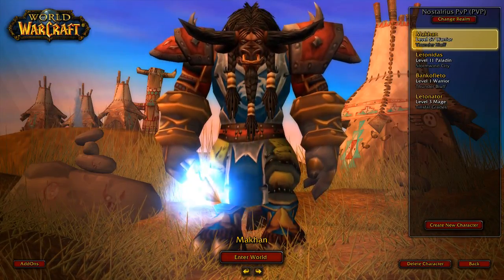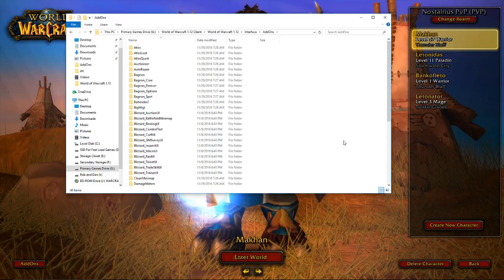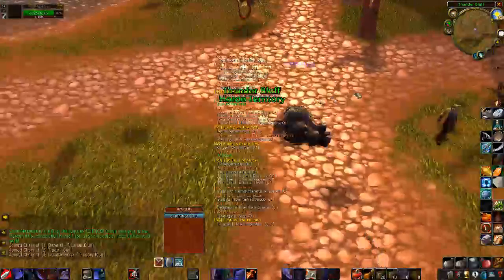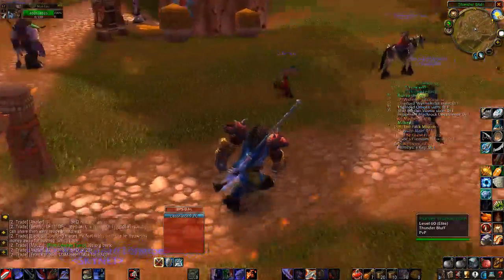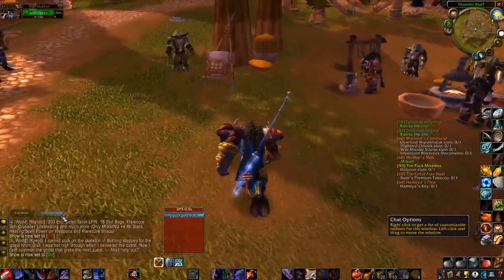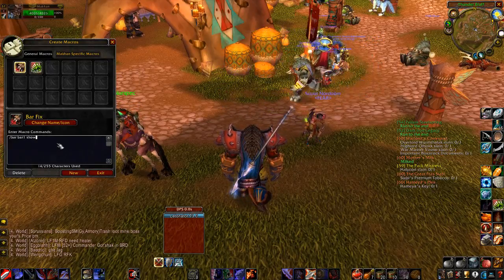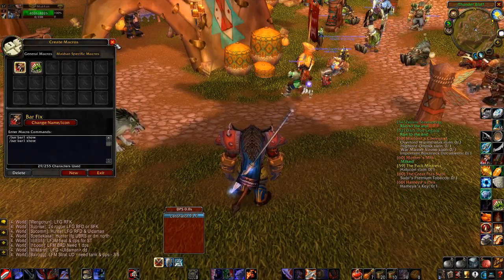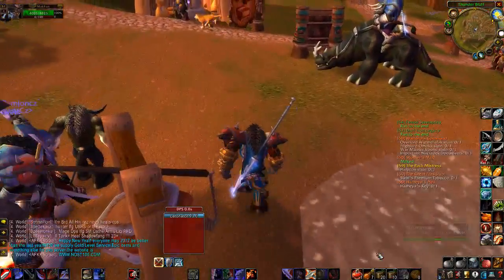World of Warcraft Vanilla/Legacy Addon and Modding Tutorial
Dan discusses the basics of modding, addons and macros.